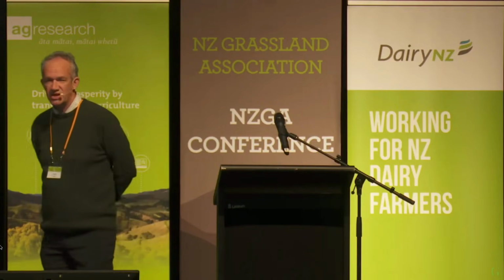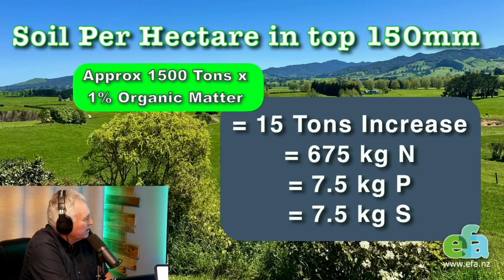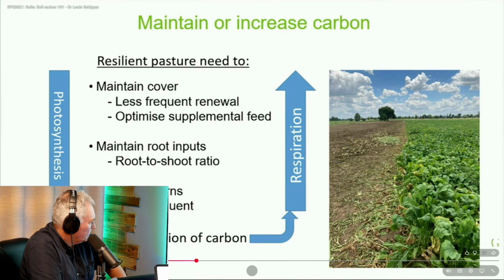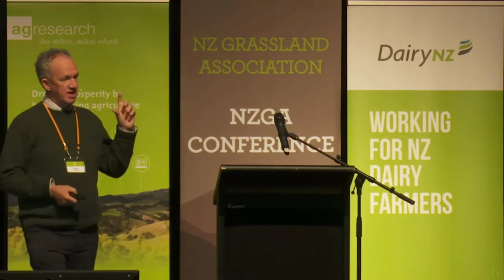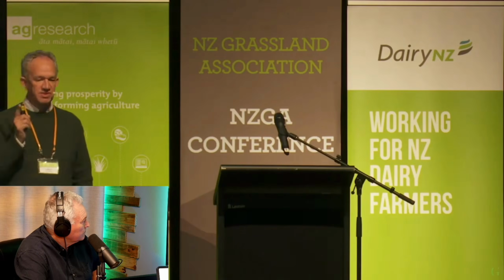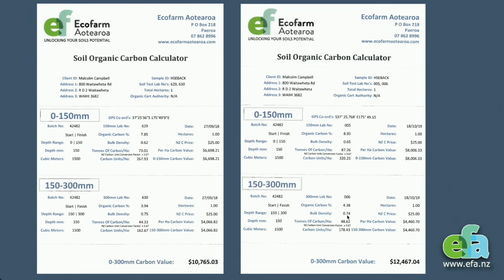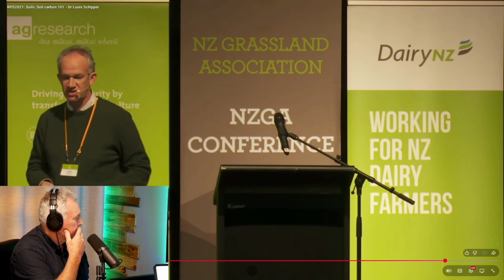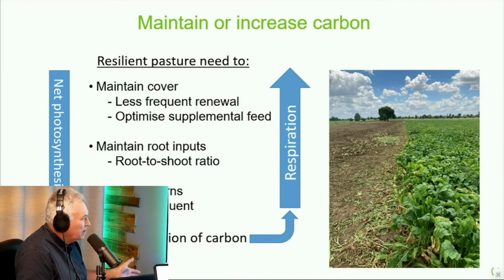The Carbon Trap: Why Pasture Renewal Is Costing You More Than You Think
The EcoFarm Aotearoa Podcast (Ep. 9)

Most farmers know carbon is important, but few realise just how fast it can vanish or what’s really driving the losses. In this episode, Stephen and Ewan break down a Grasslands Conference presentation by soil scientist Louis Schipper, and compare his findings with what’s actually happening on real farms.

From pasture renewal to maize cropping, chemical sprays to root systems, this episode takes you far beyond the theory. As Ewan explains, the numbers don’t lie, but the interpretation often does. Behind every carbon crash is a deeper biological story, and ignoring it costs farmers thousands in fertility, grazing, and long-term soil health.

Together, Stephen and Ewan unpack the hard science, challenge long-held assumptions, and reveal why cyanobacteria are the missing link in New Zealand’s carbon cycle. Once you understand how soil biology really works, everything changes: carbon stabilises, nutrients rise, organic matter builds, and paddocks recover faster than anyone expected.

We discuss:
• Why pasture renewal causes huge carbon losses — and why recovery often never happens
• How chemical sprays wipe out cyanobacteria and crash soil fertility
• Why maize looks great the first year but drains carbon for years afterwards
• The surprising role cyanobacteria play in nitrogen, phosphorus, and sulphur availability
• Practical steps Ewan uses to lift organic carbon by 1–2% a year without expensive inputs

With clarity, humour, and decades of hands-on fieldwork, Stephen and Ewan translate complex soil science into practical solutions any farmer can use. This episode connects research, real soil tests, and on-farm experience into a roadmap for restoring soil carbon the natural way.